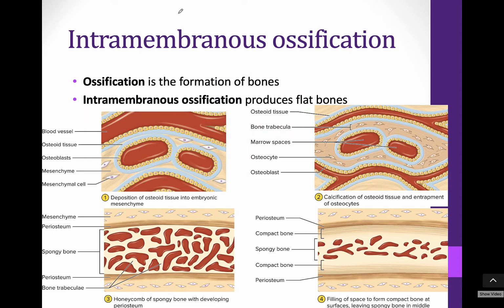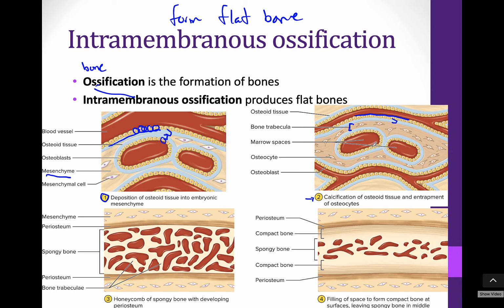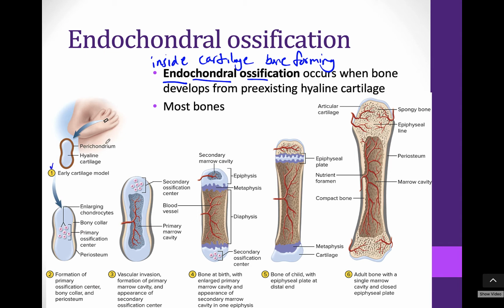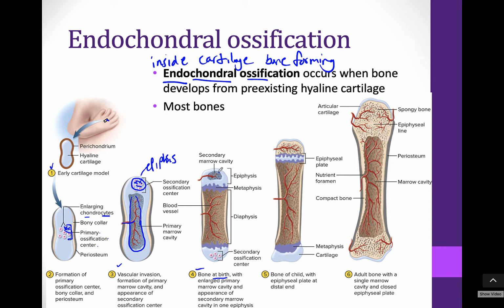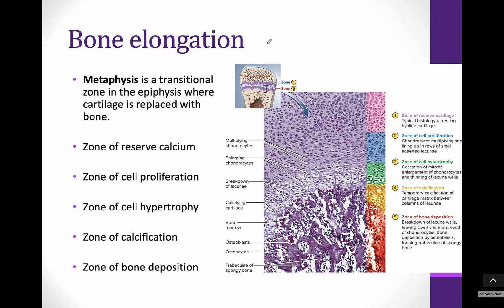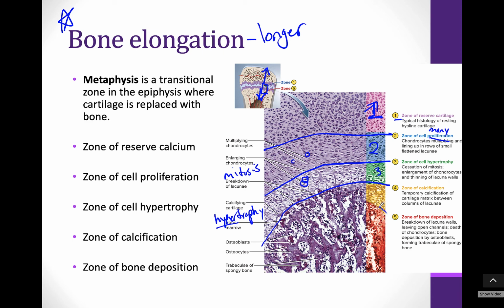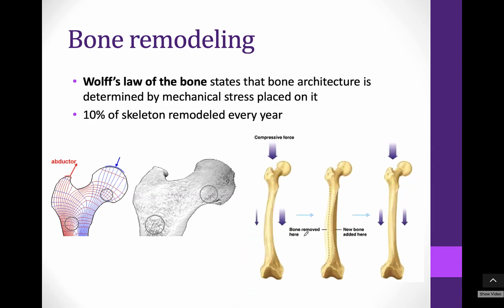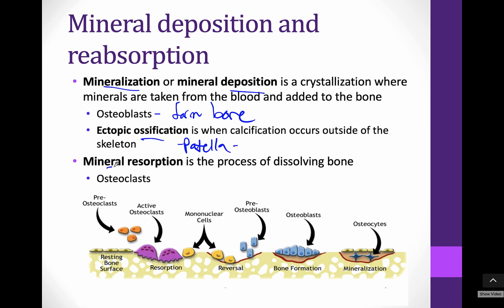7.3 Bone Growth and Development